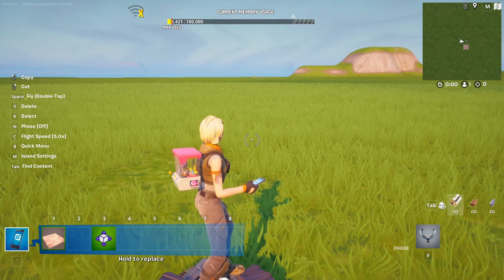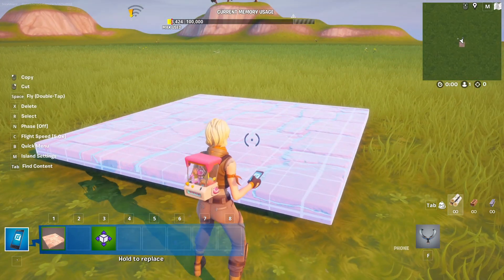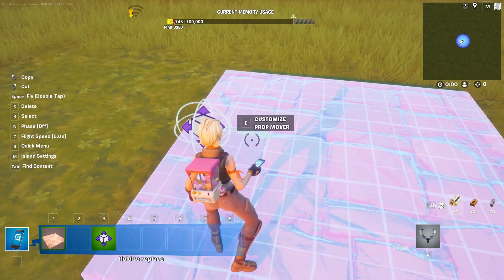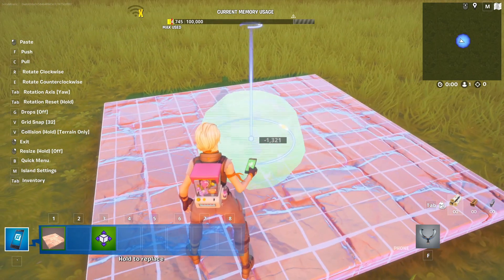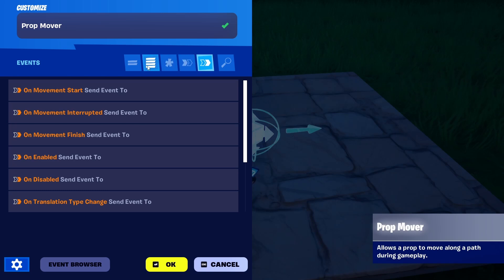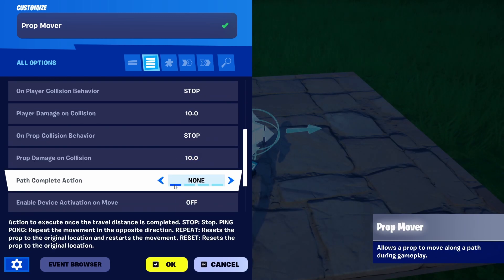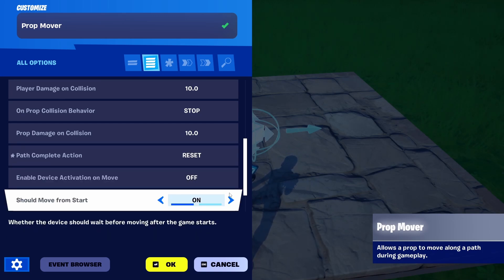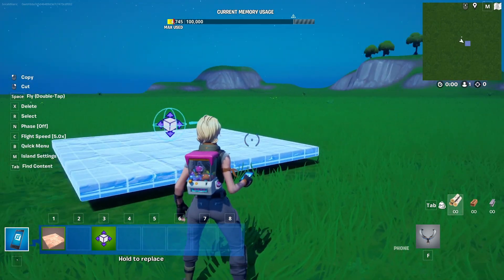Why your Prop Mover is not Working in Fortnite Creative?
The Sons of 9.0.1: An alternative history science-fiction tech thriller!

In this video, I’ll dive into the reasons why your Prop Mover may not be functioning as expected in Fortnite Creative. I’ll go through common mistakes, device settings, and step-by-step troubleshooting to help you get your Prop Mover working properly in your maps. Whether it’s an issue with the prop's pathing, physics settings, or device placement, this tutorial will ensure your creations move smoothly and effectively.